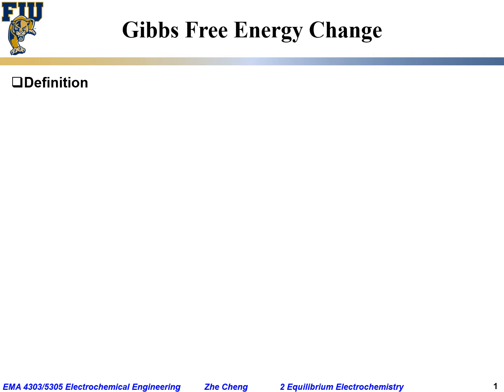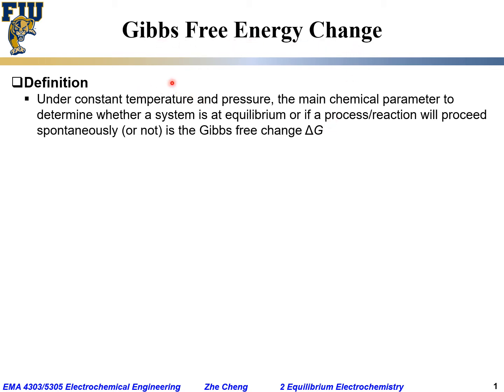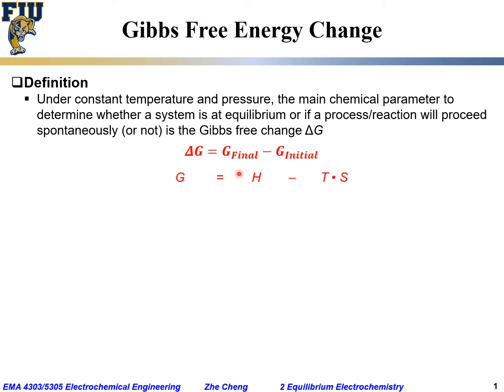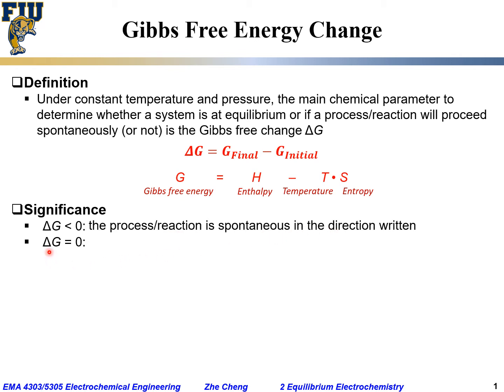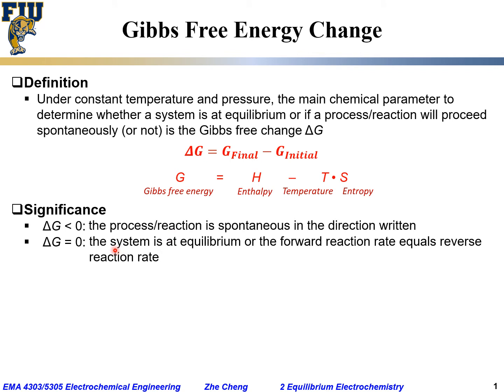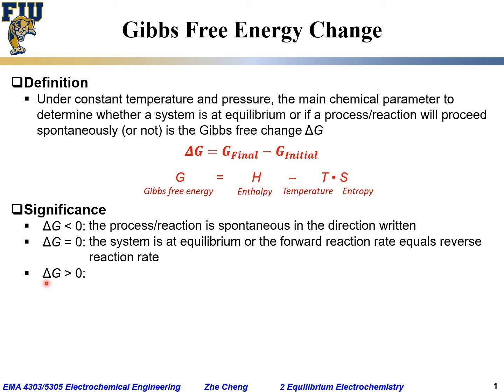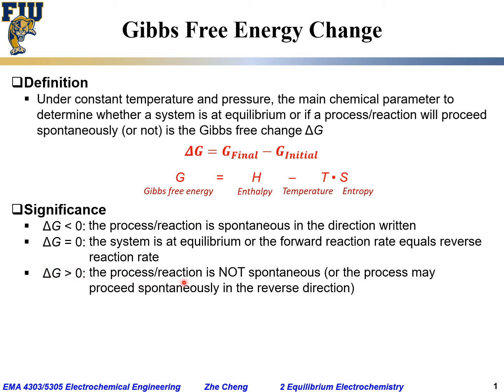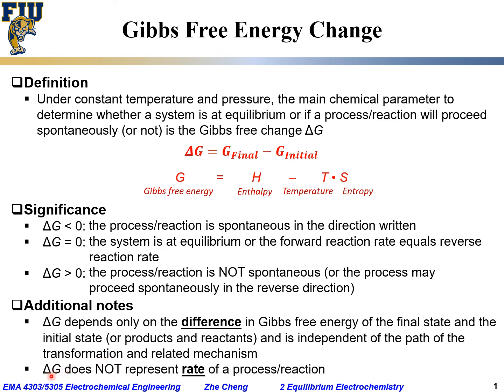Electrochem Eng L02-26 Gibbs free energy change